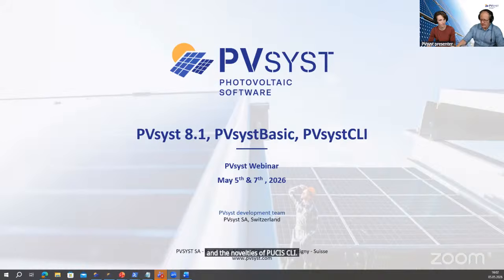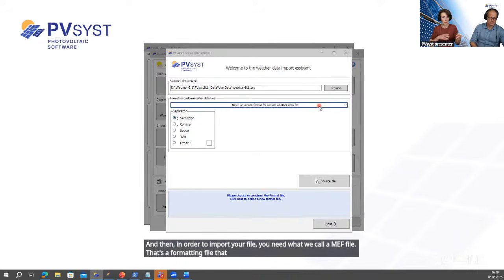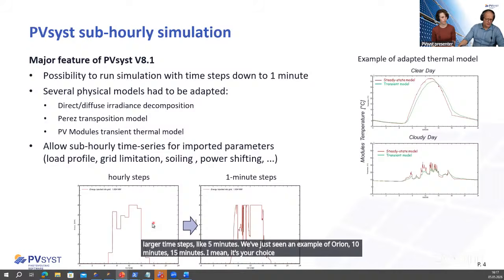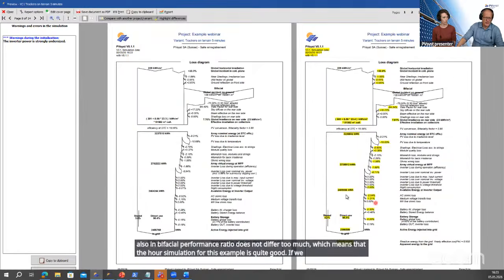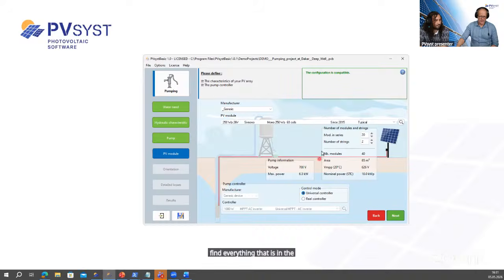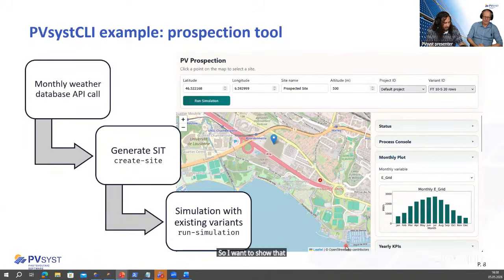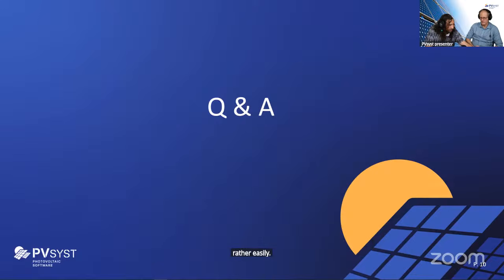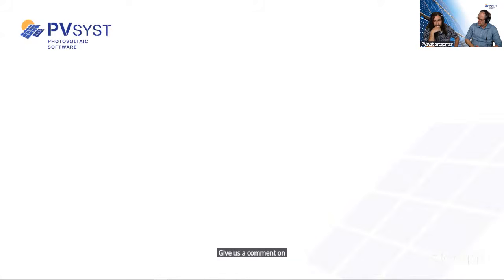Webinare N1: PVsyst 8.1, CLI & PVsystBasic 1.0 - 05/05/2026